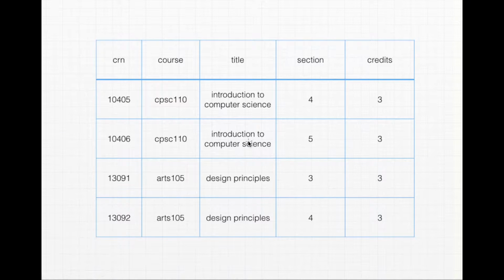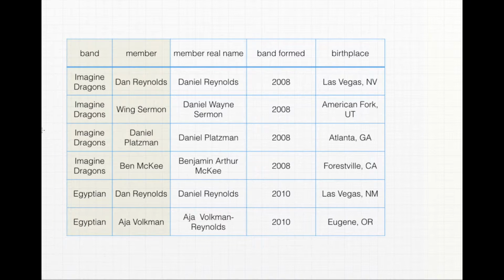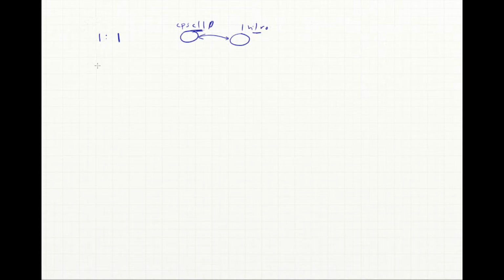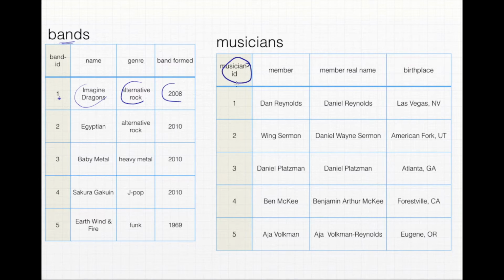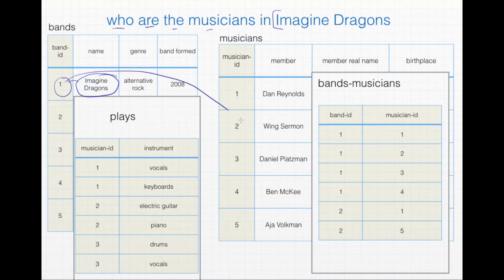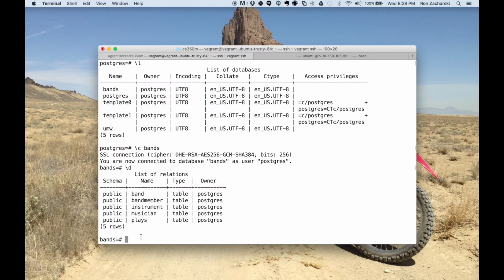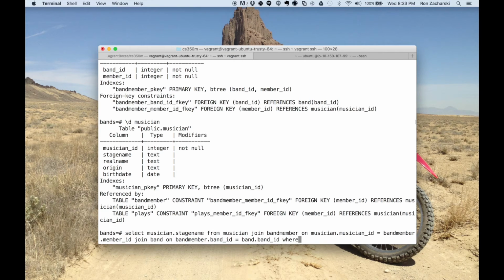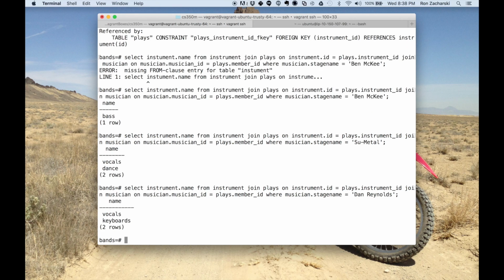More on Normalization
An overview of 1NF, 2NF, and 3NF, a general discussion on database design, and an introduction to writing queries joining multiple tables.

The video is part of the playlist which contains a set of videos intended as a tutorial to help people learn how to write database driven web apps using Flask, PostgreSQL, and the psycopg2 adapter. It uses the free cloud9 web-based IDE.